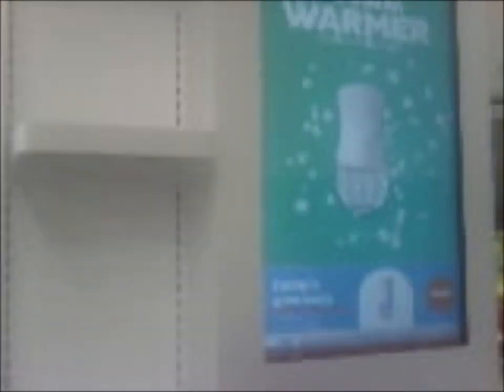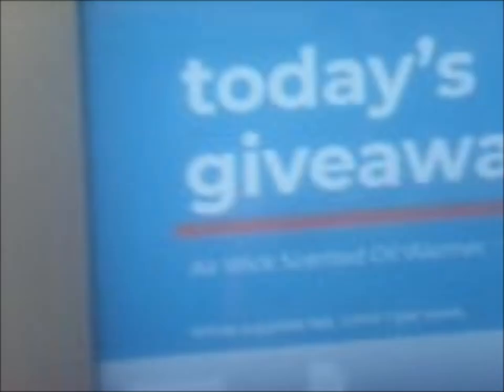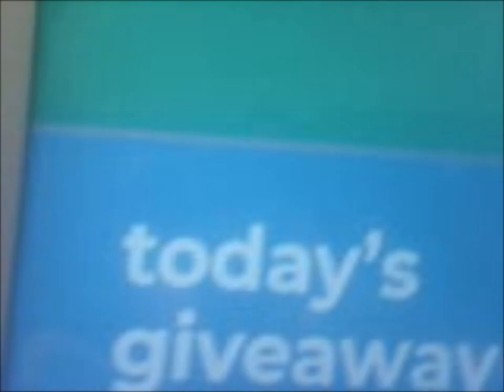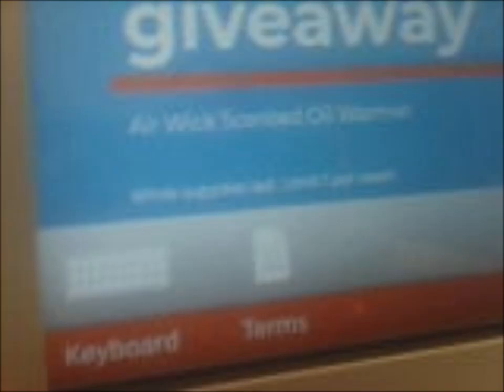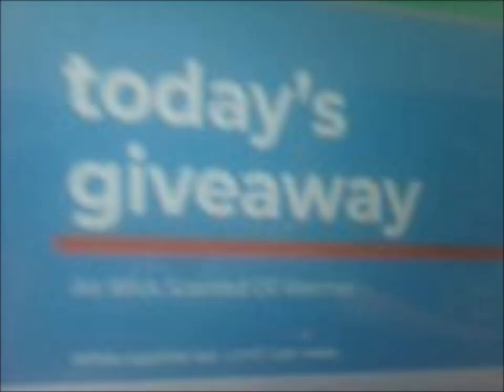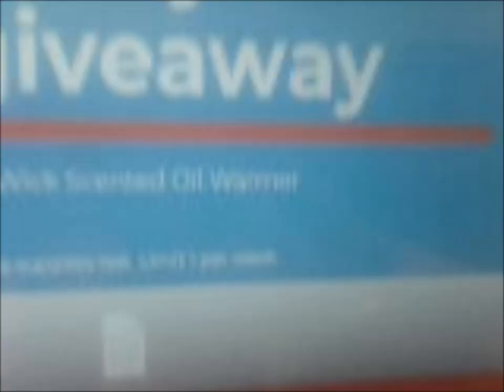Freeosk Sample Machine